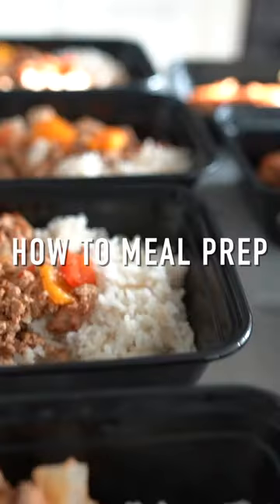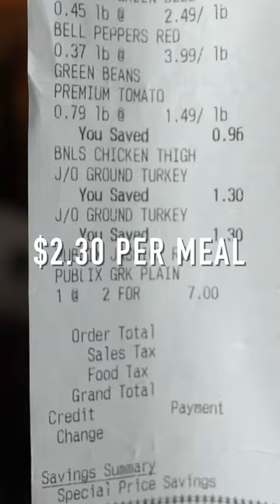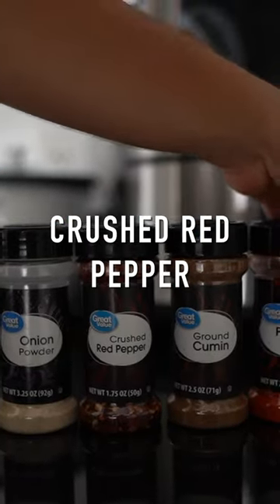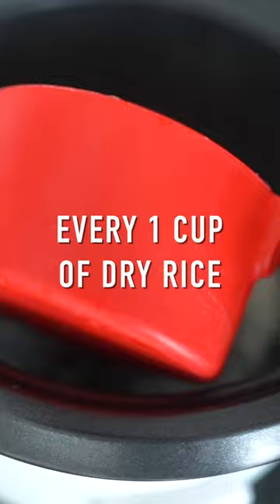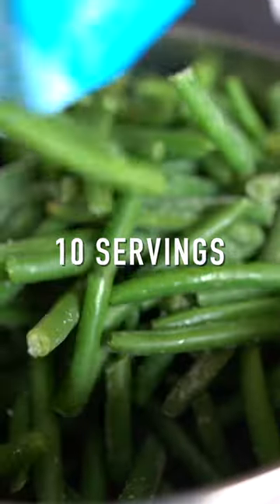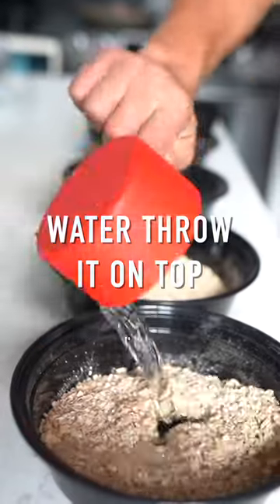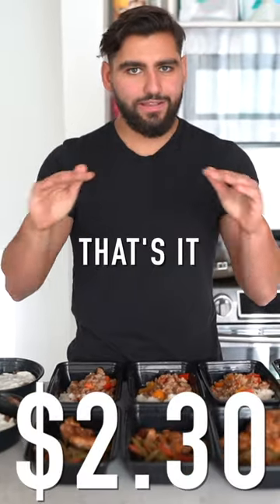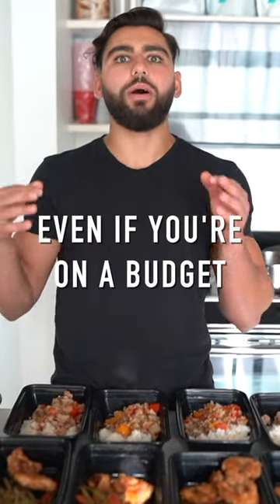UNDER $30 MEAL PREP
UNDER $30 MEAL PREP | Only $2.30 per meal to make this. Chocolate peanut butter oatmeal with greek yogurt for meal 1. Ground turkey with peppers, onions and white rice for meal 2. Chicken thighs with spiced green beans and tomatoes for meal 3. Stick to a diet on a budget to get shredded.

▶Music used in the video: